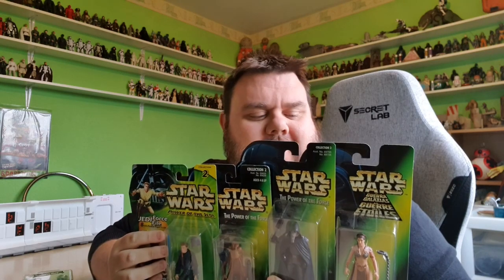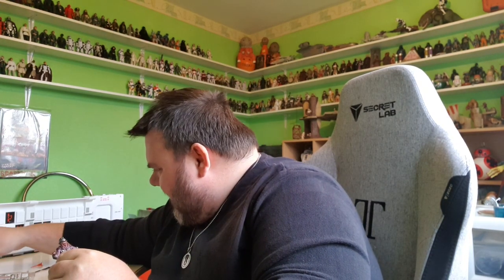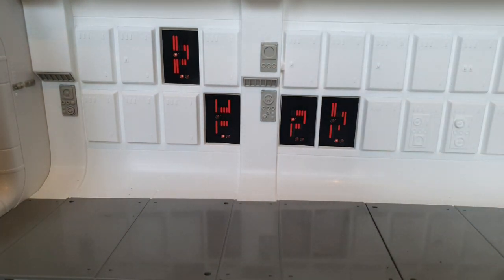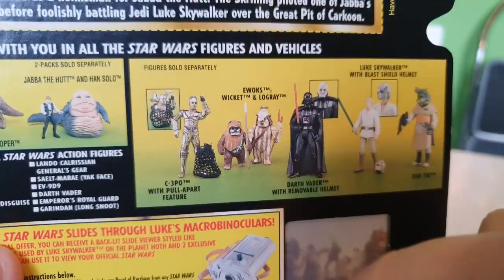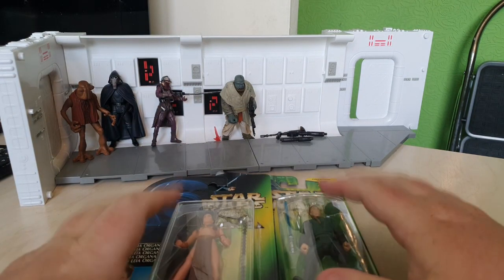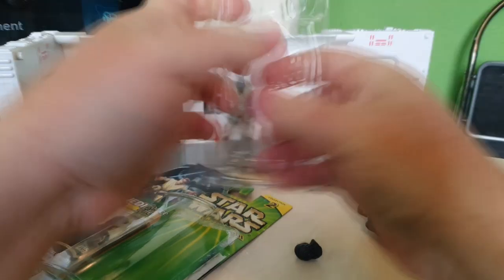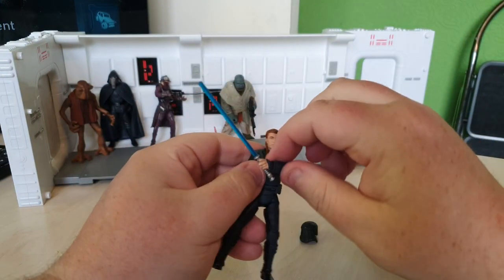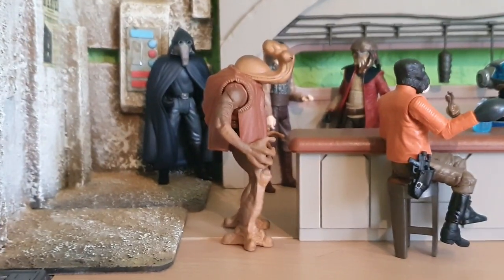Adding Some new Alien Patrons To My 3.75 Star Wars Cantina Playset Diorama